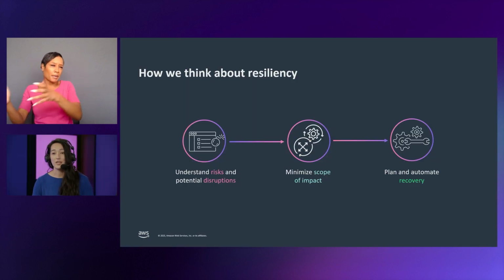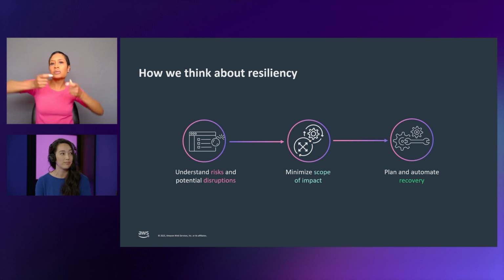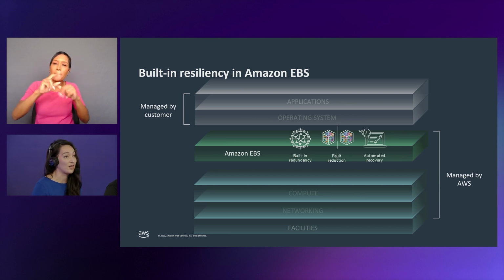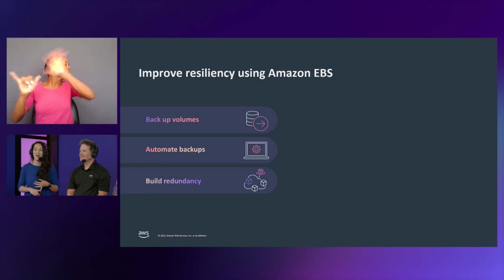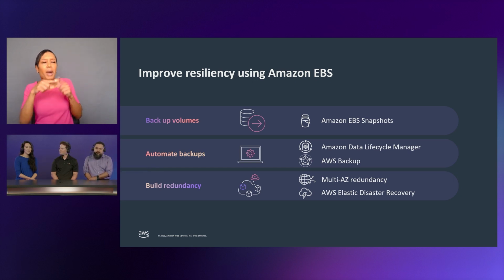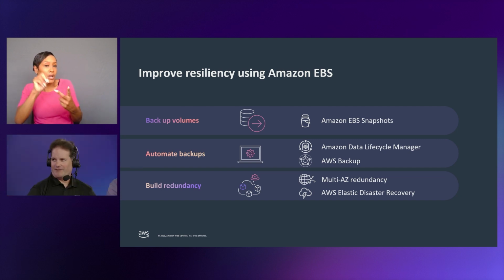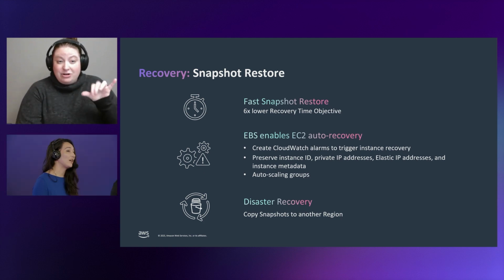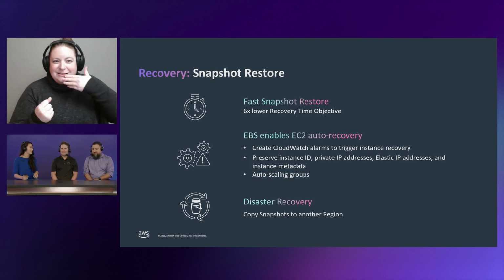AWS Storage Day 2023 | AWS On Air ft. Resilient block storage for mission-critical workloads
Amazon EBS is architected for high availability, durability, and data protection. Join this session to learn EBS best practices to maximize data resiliency, including using Availability Zones to increase fault tolerance, Multi-Attach to enable high availability and load balancing, and EBS Snapshots for data protection and recovery. Discover how Amazon EBS can help you meet even the most demanding service levels for mission-critical applications.